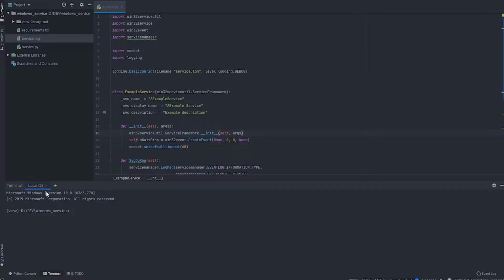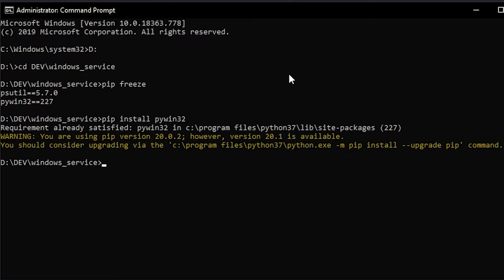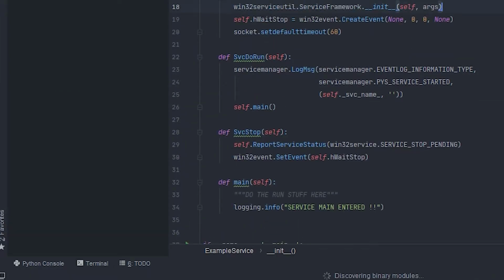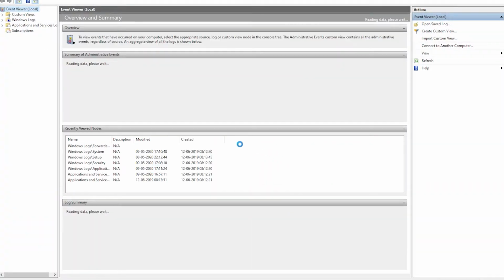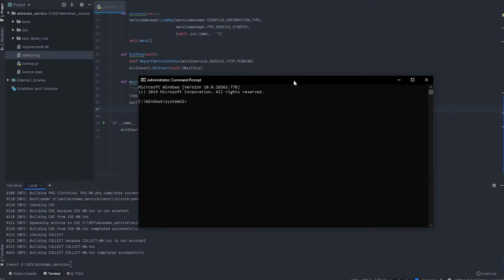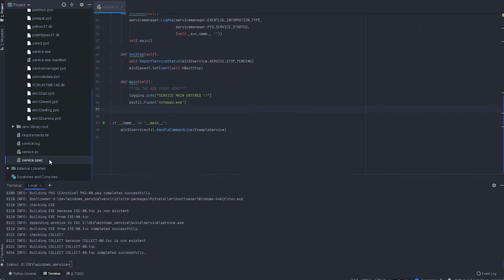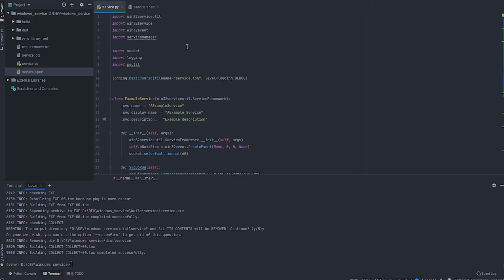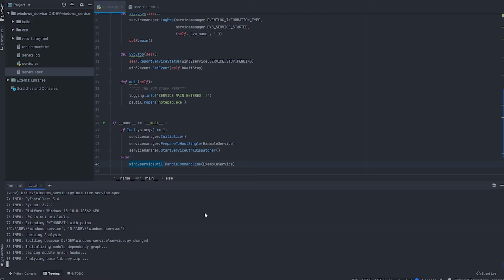Python: Installing Windows Service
This is a continuation of the previous video , you might want to check it out in case you want to know how to create a windows service from scratch in python.

Requirements:
pywin32
pyinstaller ( optional )

Like / Dislike and let me know how i can improve
Also let me know if you need a video on something interesting.